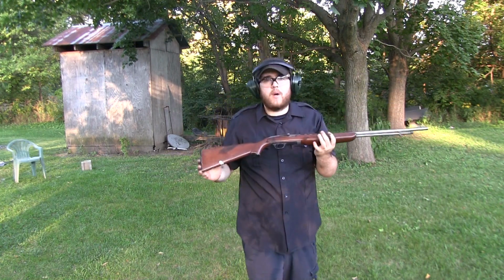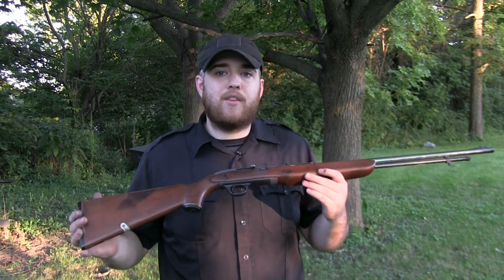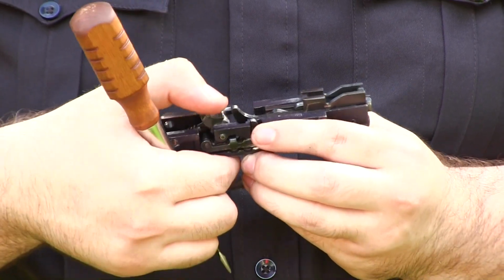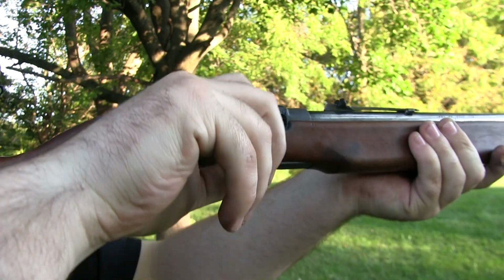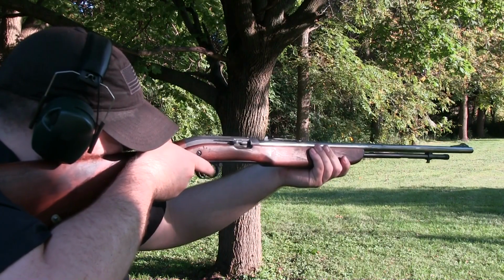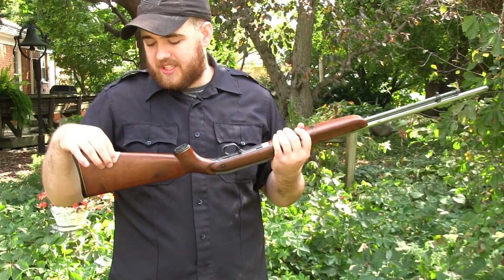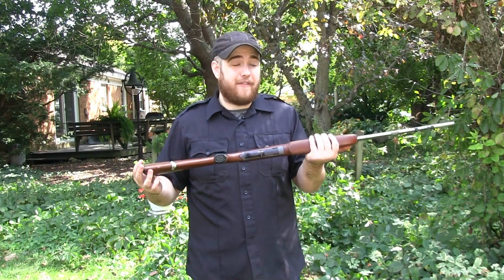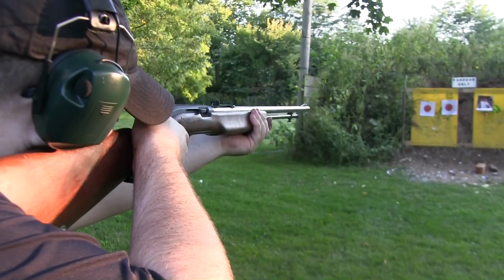JC Higgins model 31